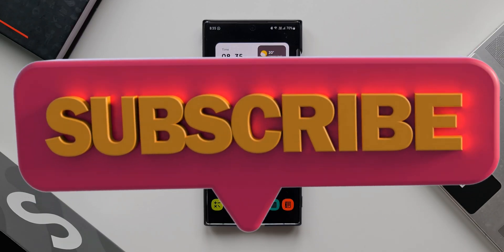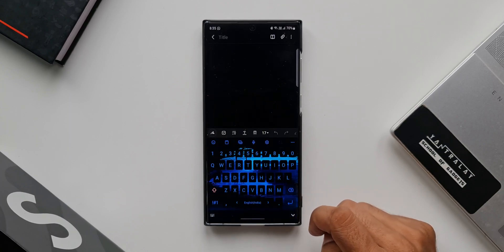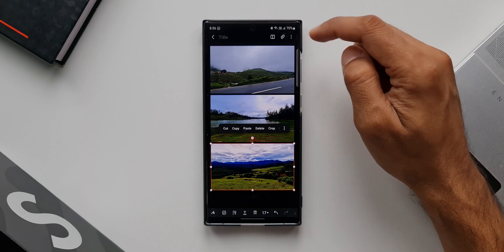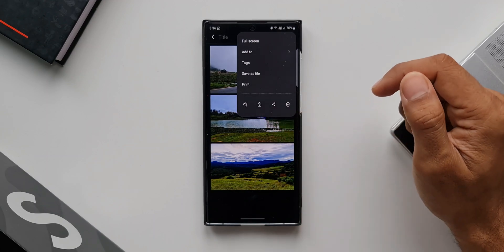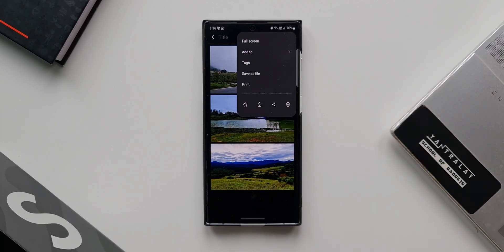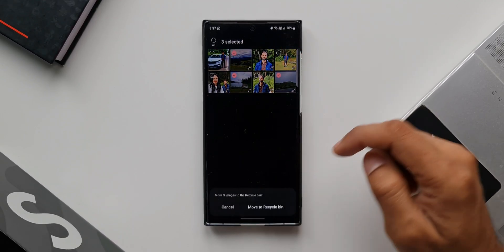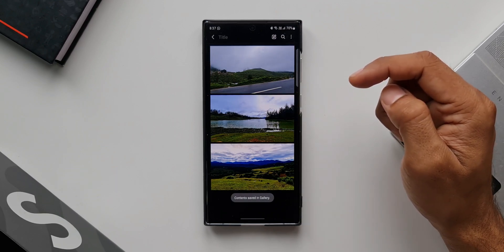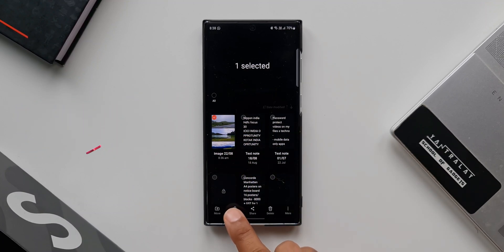SUPER EASY TRICK to LOCK PHOTOS on Samsung Galaxy Phones ! - One UI 5.0/4.1/4.0/3.1